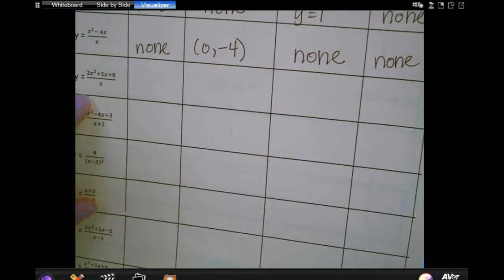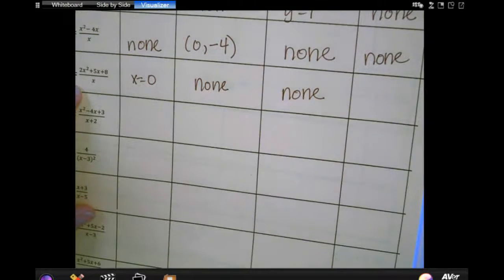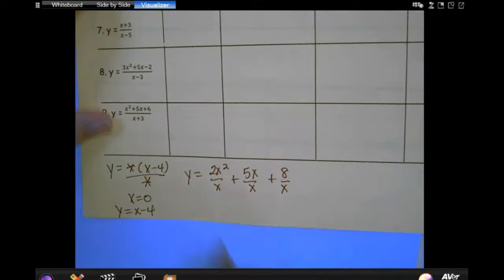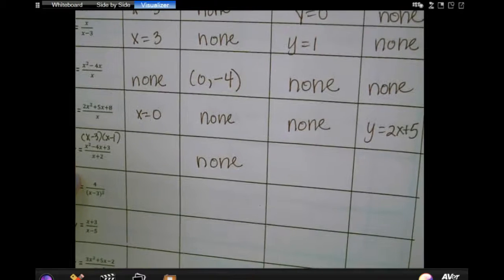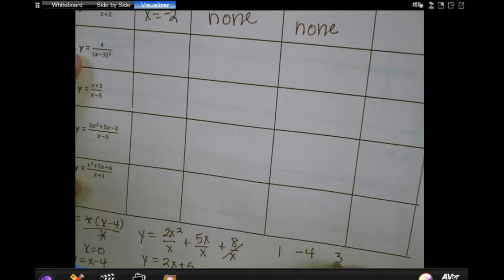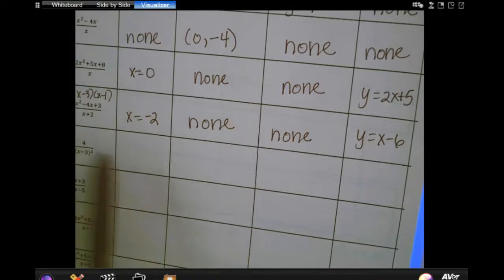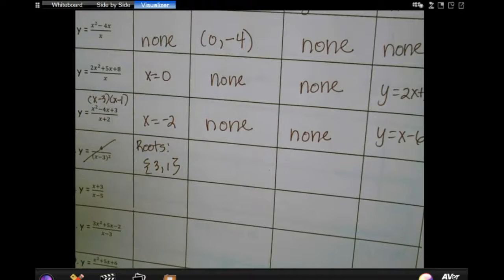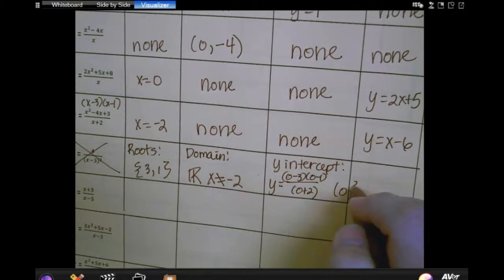Properties of Rational Functions (2)